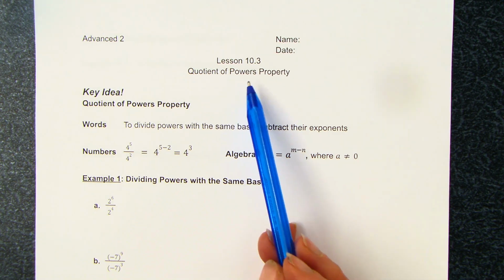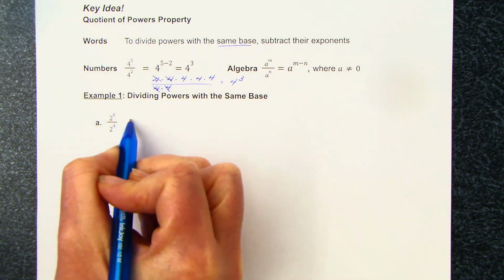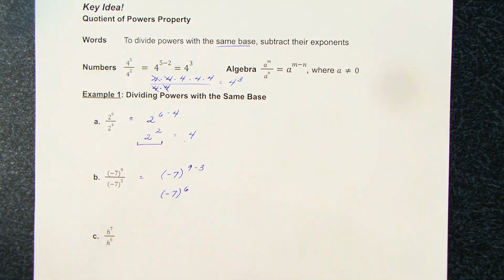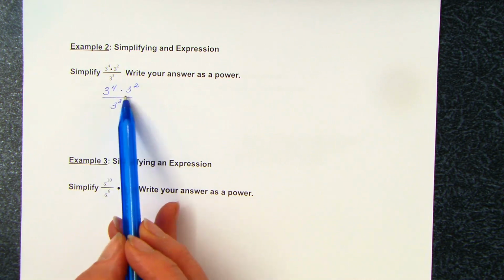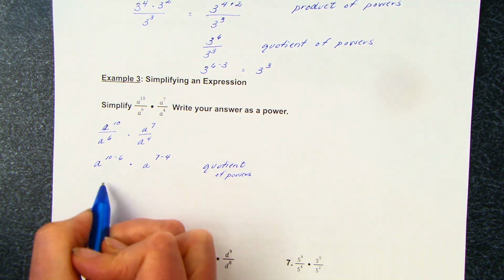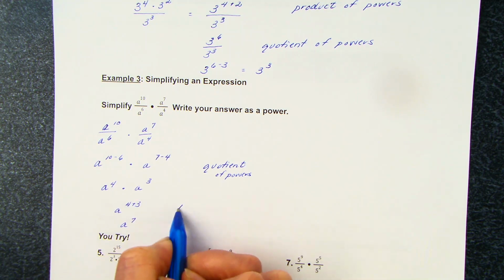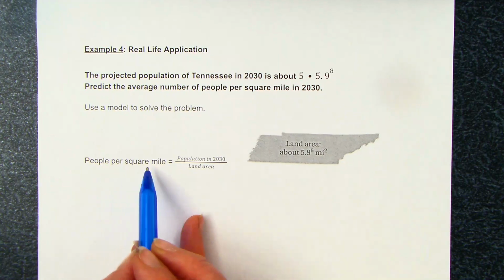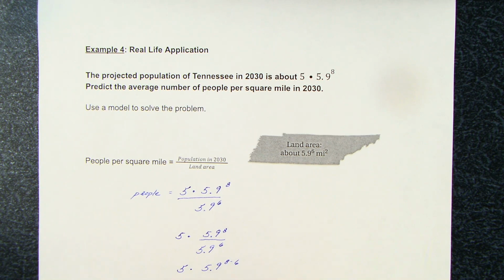Advanced 2 Lesson 10 3 Quotient of Powers Property